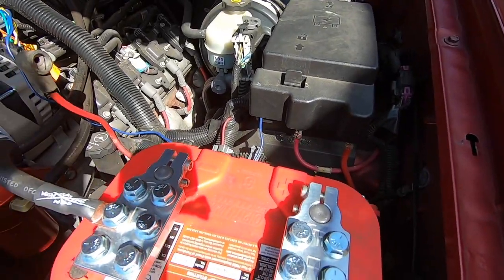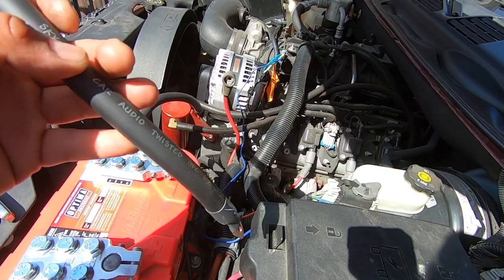TBSS Gets The Big 4 Upgrade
We upgraded the ground and power cables on the trailblazer. We did 0 gauge from battery to alternator for the power and 0 gauge from battery to alternator bracket, body, and chassis for the ground.